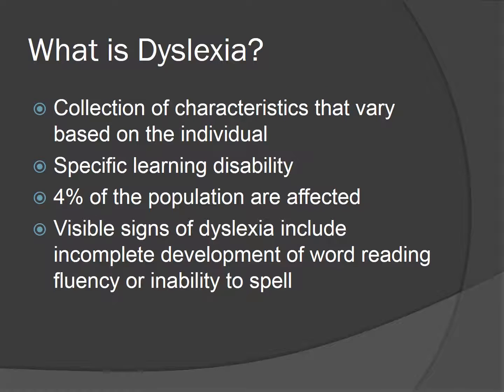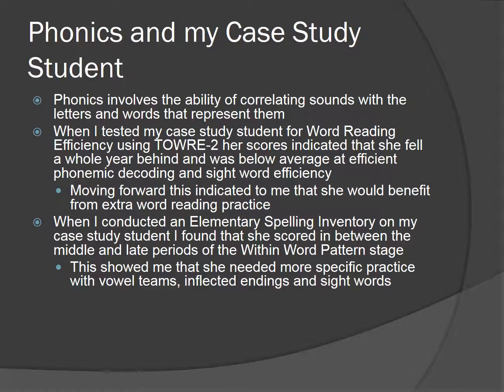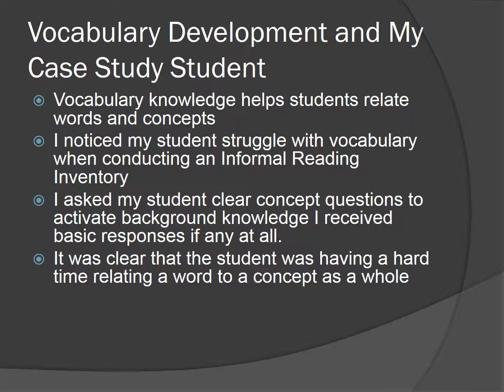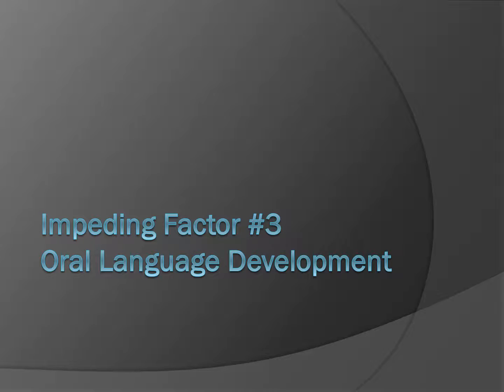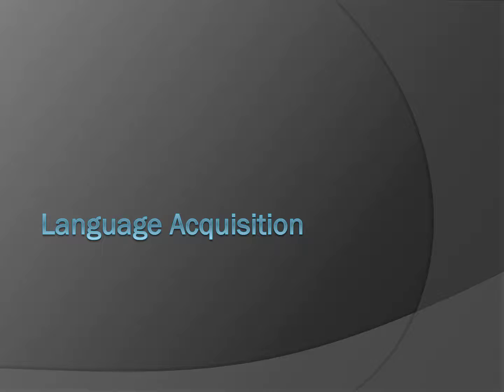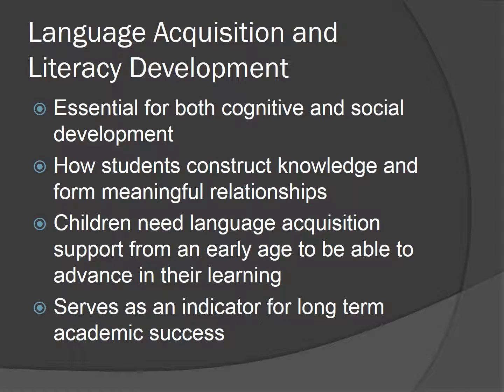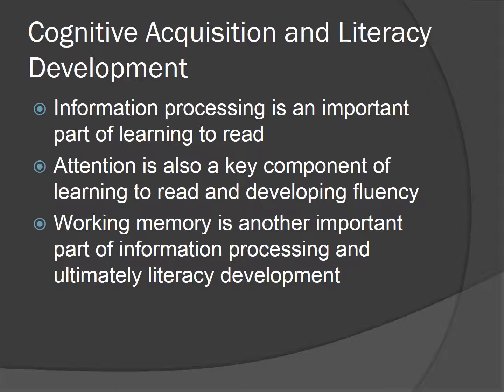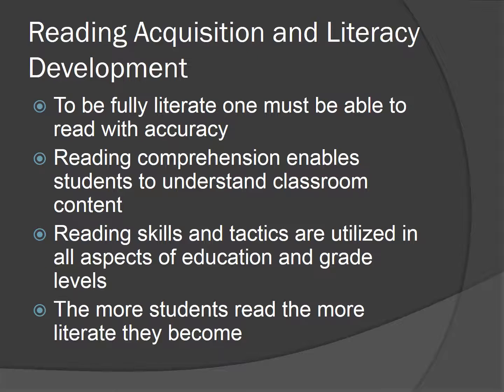Research for Interventions 3 Carley